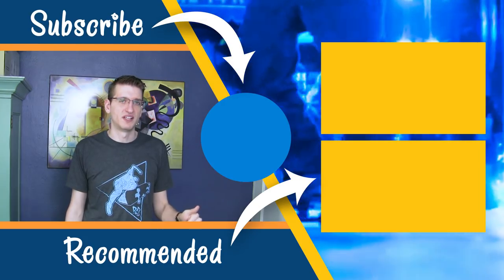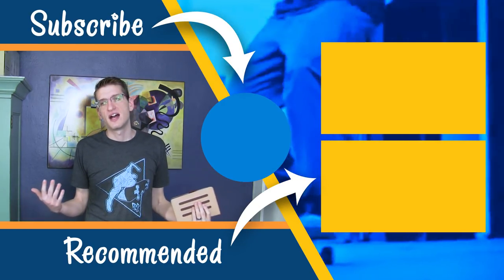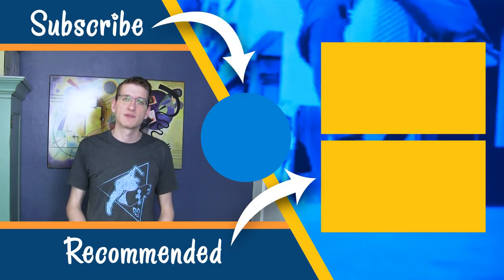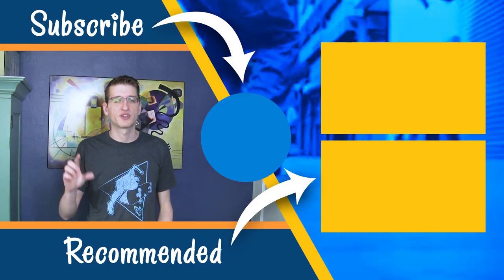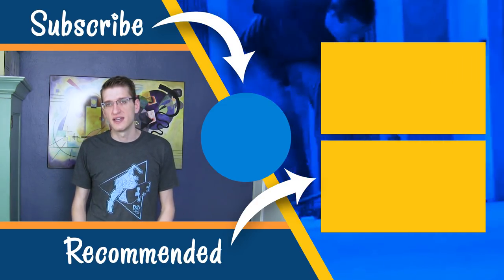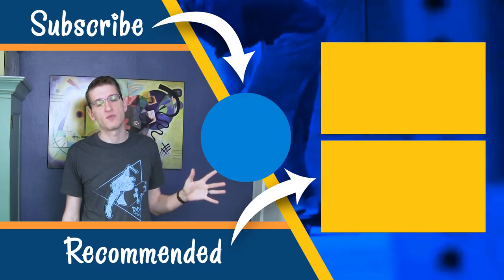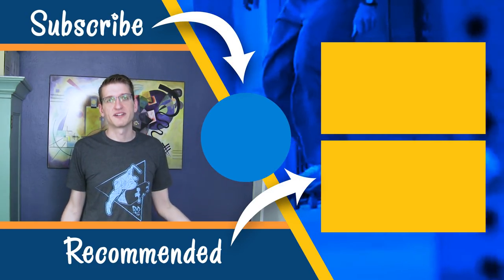Skater of the Decade? 80s, 90s, 00s! AskRadRat 106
On today's episode:

What are your thoughts on high top shoes versus the lows? Are the high top really better for ankle support, with less chances of rolling it? Are the low top really better for flicking the board? Which one do you prefer?

Why is Pro skater 2 considered the best Tony Hawk game if Pro Skater 3 was a bigger and better game?

What skaters would you select for Skater of the Decade?